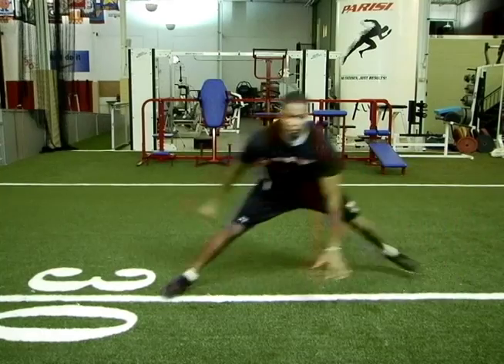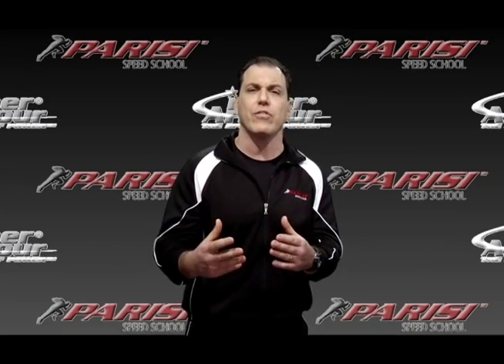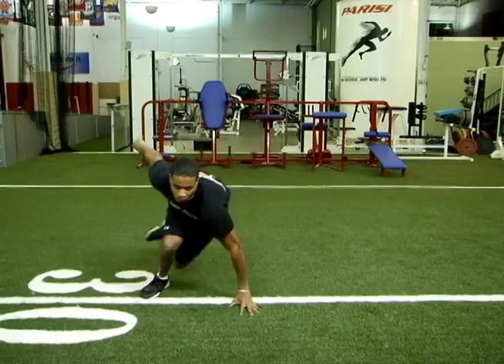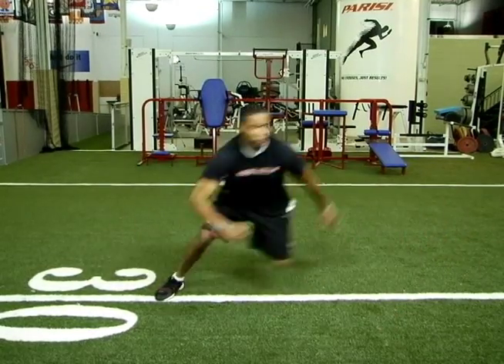IA Secrets Agility 5 Injury Prevention